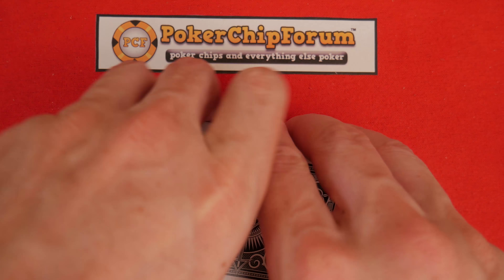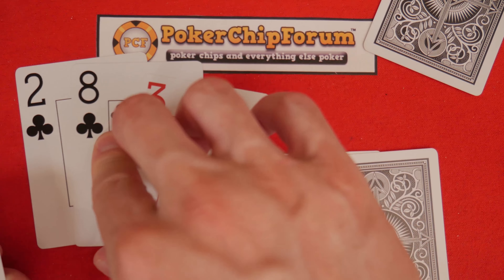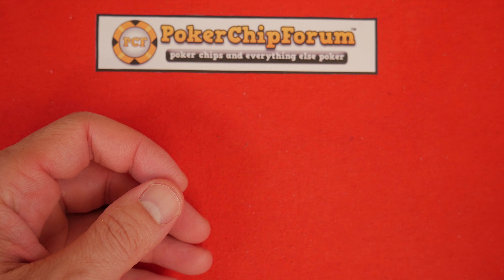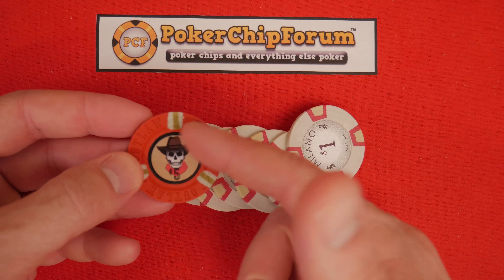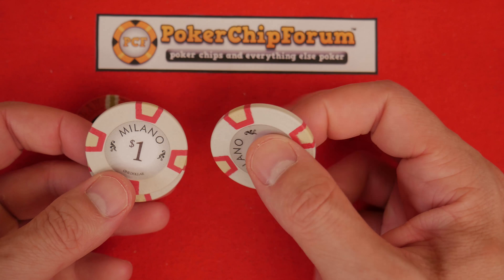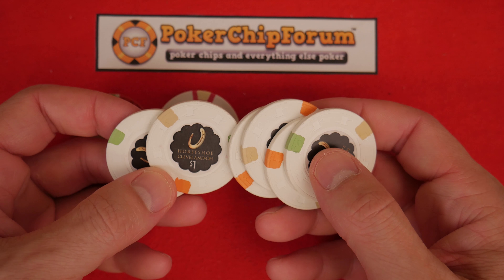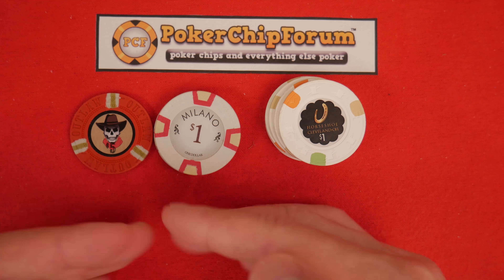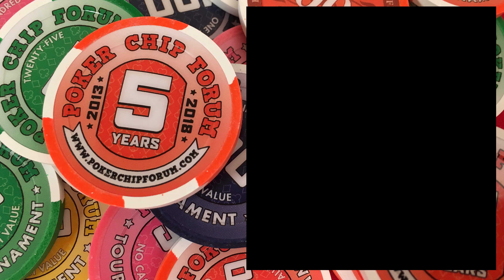Should You Buy Used Poker Chips?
Tell us your thoughts